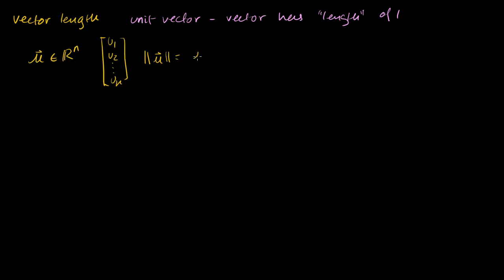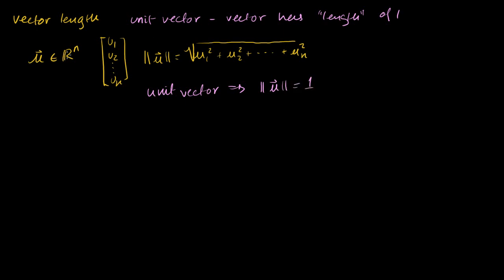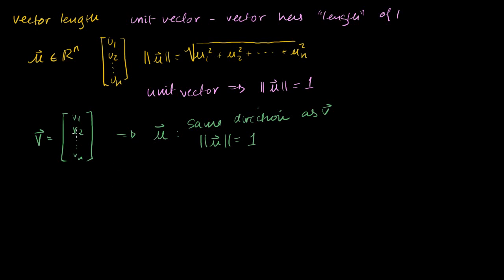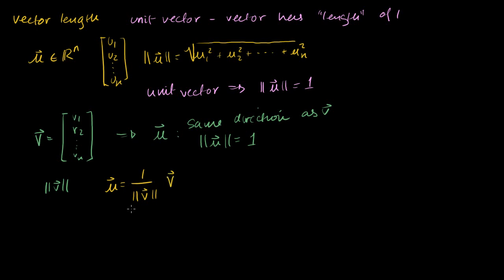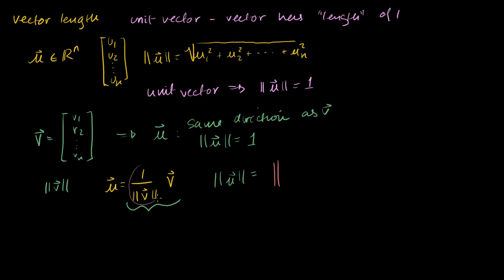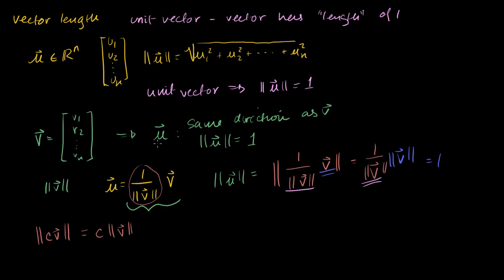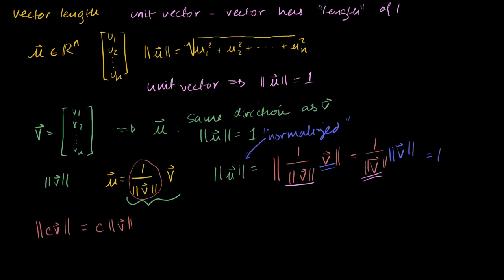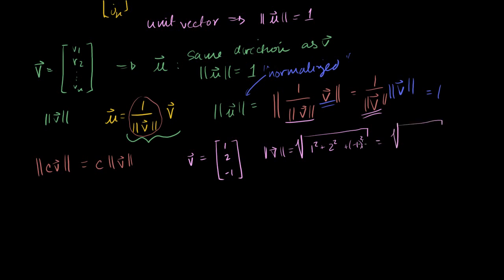Unit Vectors grade 11 to 12